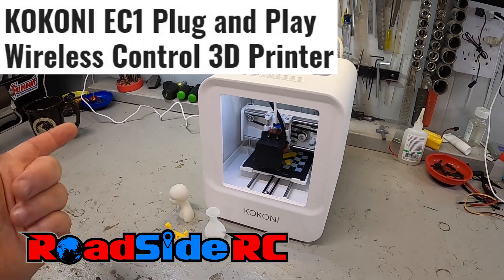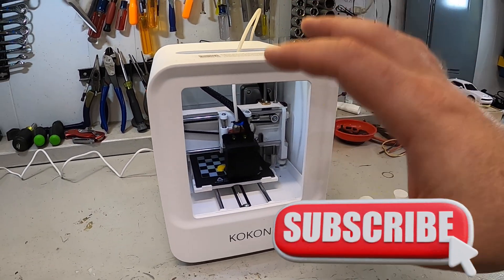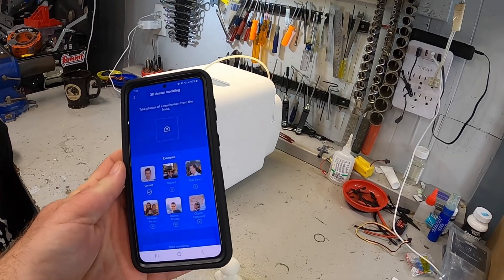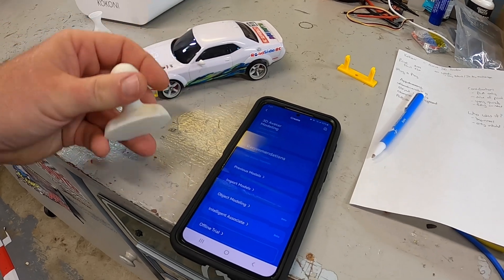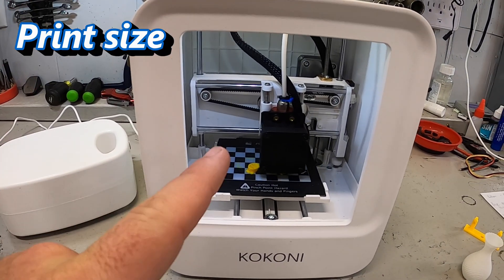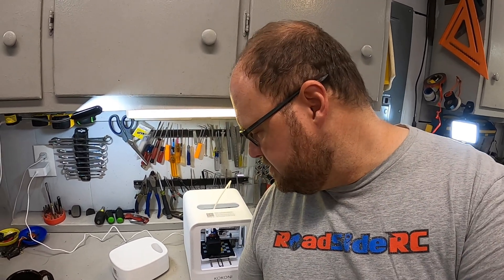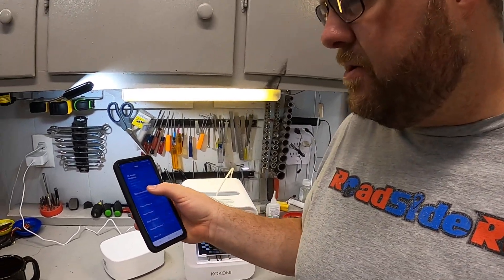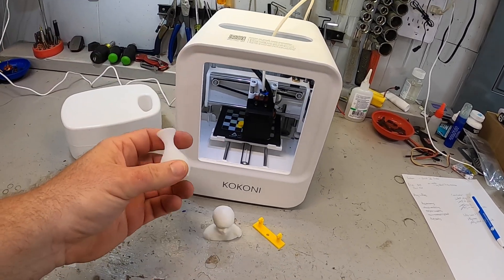Easiest 3D Printer!!! KOKONI EC1 Tested & Reviewed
I have been running a PRUSA MK3S+ for awhile now it is expensive and has a steep learning curve for beginners.

This KOKONI EC1 3D printer is a great easy and budget alternative!

Message from KOKONI:
Regular price:  $259.   On discount now for $129 - but limited to 10 pieces.
KOKONI is also running a special giveaway for those who sign up for their newsletter.  Includes their laser engravers, EC1 3D printer, a laptop, and a 1300W power station.

Video timeline:
0:00 Kokoni EC1
1:04 Assembly
1:24 Control
2:02 Uploading
2:35 Facial Modeling
3:02 Object Modeling
3:57 Filament
5:05 Size
5:46 Sound
6:08 Repairs
6:43 Who
8:26 Final Thoughts